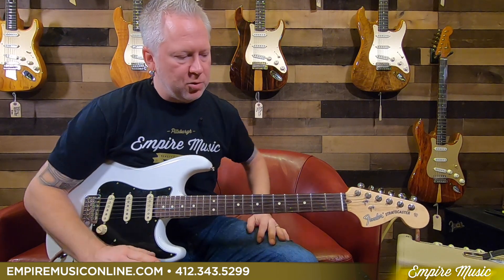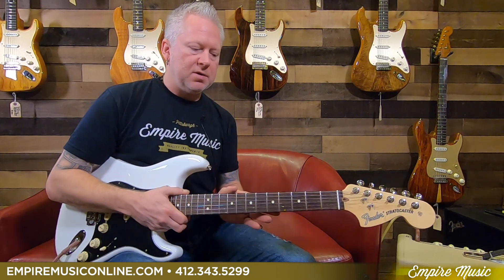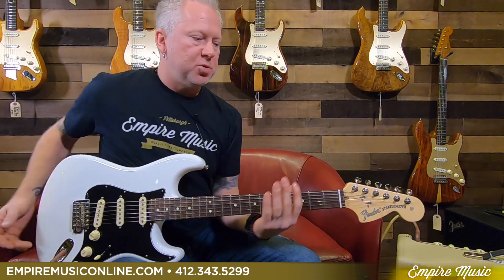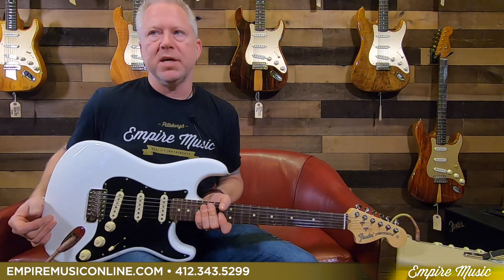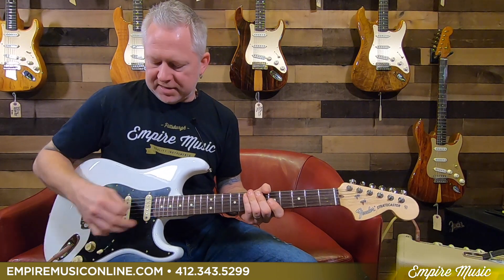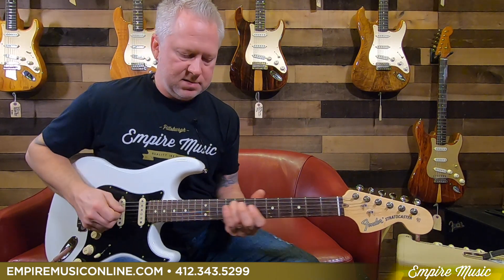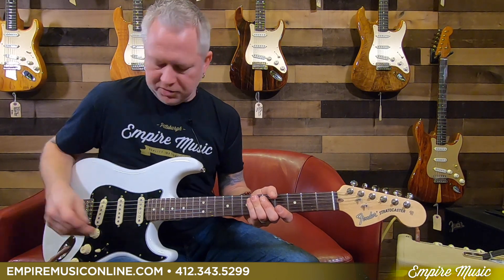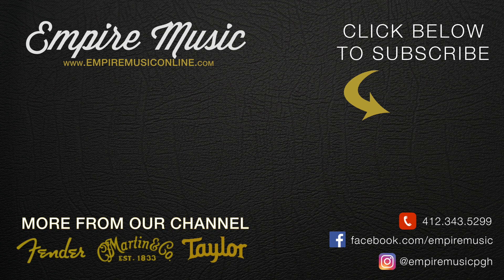Fender American Performer Stratocaster Review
Born in Corona, California, the American Performer Stratocaster delivers the exceptional tone and feel you expect from an authentic Fender—with new enhancements that make it even more inspiring to play.

The American Performer Stratocaster includes the Yosemite™ single-coil pickups, designed for rich, expressive tones. With flat-staggered pole pieces to increase output and a shellac coating that lets the coil breathe while controlling feedback, Yosemite pickups produce dynamic sounds ideal for any musical situation. The American Performer Stratocaster also features Greasebucket™ tone circuitry and a push-pull tone control which adds the neck pickup in any switch position, unlocking new, musically useful tones. The “Modern C”-shaped neck sports a 9.5”-radius fingerboard that’s comfortable for almost any playing style, along with 22 jumbo frets for effortless and accurate bending.